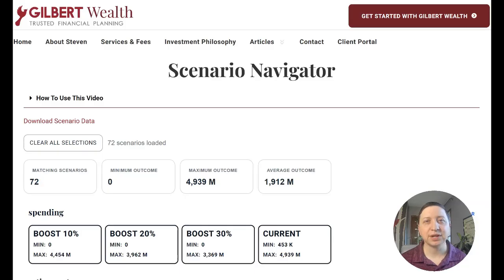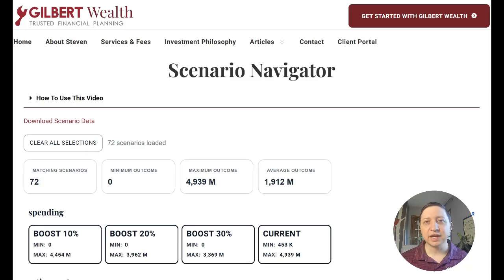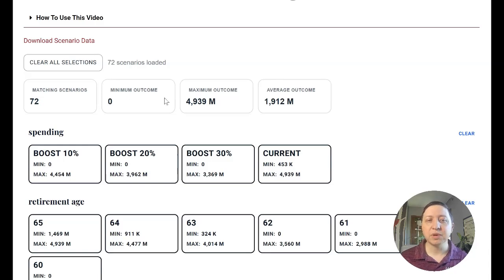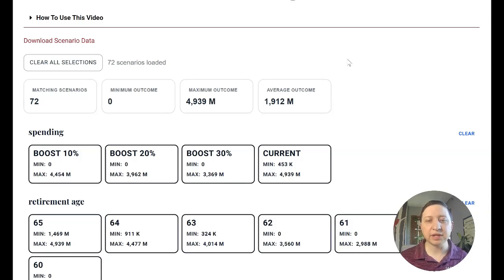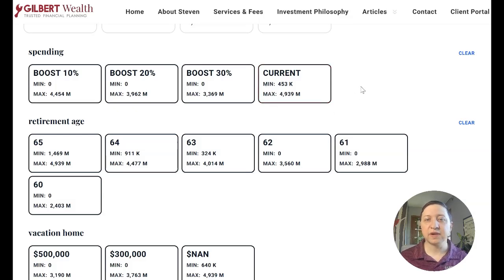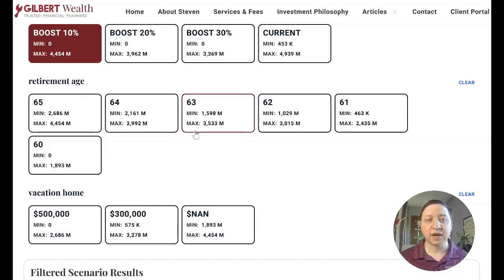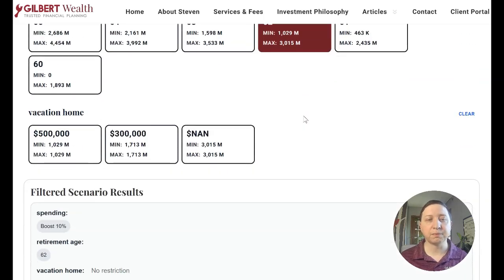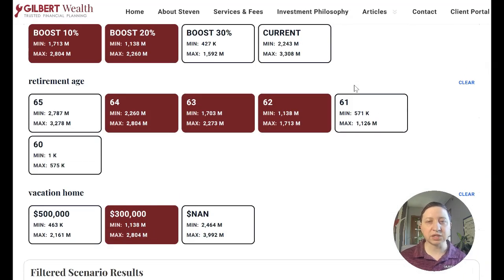How To Video Series Scenario Navigator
How to use the Scenario Navigator to see how different variables interact in your custom financial plan.
Gilbert Wealth is a boutique financial planning firm founded by Steven Gilbert in 2021. We help individuals, families, and business owners bring clarity, confidence, and purpose to their financial lives.

Our goal is to help you organize your finances, make thoughtful decisions, and move forward with a plan that supports the life you want to build. Whether you are preparing for retirement, managing investments, evaluating insurance needs, navigating taxes, planning charitable gifts, or simply trying to make better financial decisions, Gilbert Wealth provides personalized guidance designed around your goals.

At Gilbert Wealth, financial planning is not just about numbers. It is about helping you understand your options, make confident decisions, and use your resources wisely for yourself, your family, and the future.